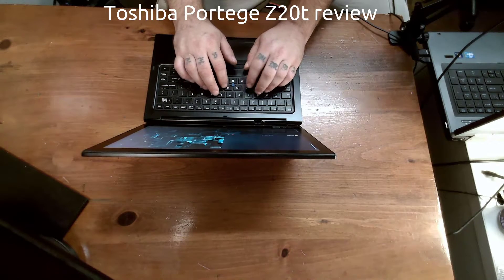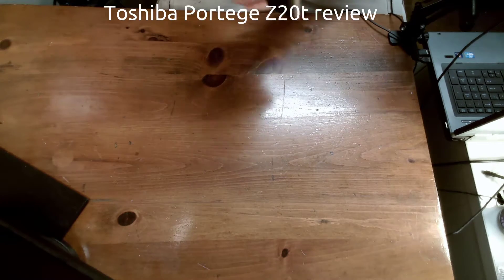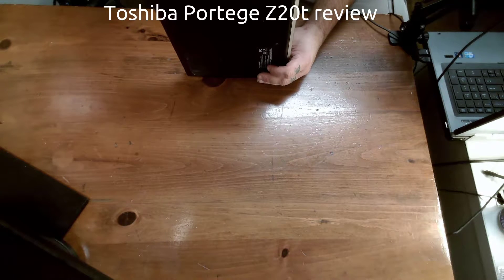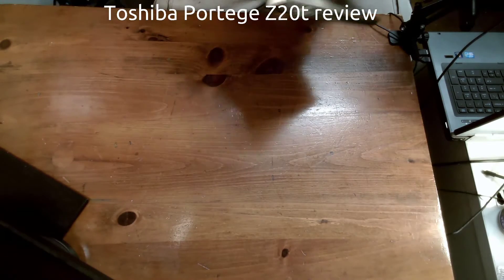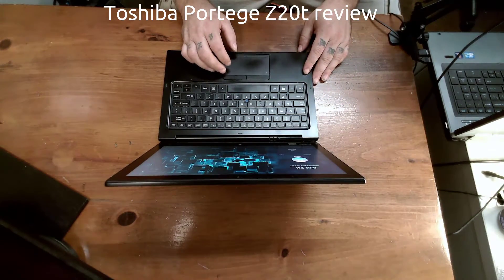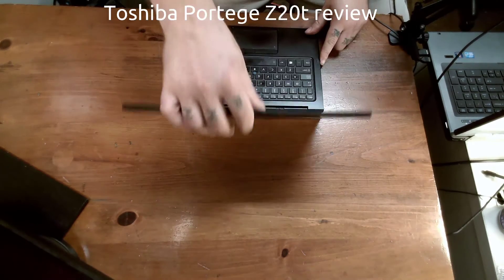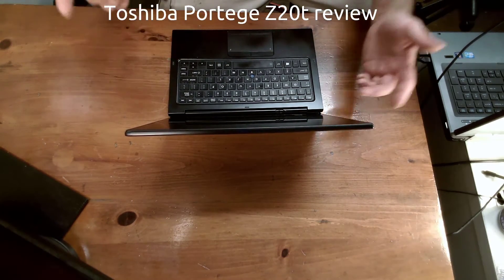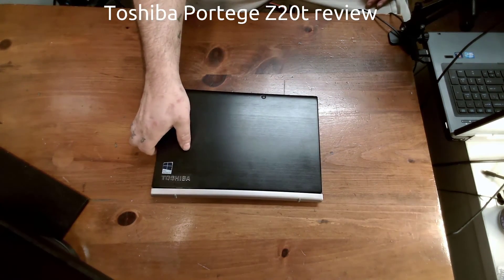Toshiba Portege z20T Review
I had been looking for a decent 2 in 1 computer but all the prices of the Surface Pros have gone through the roof. So how does the Toshiba stack up against others in the category and with Garuda Linux on it no less!